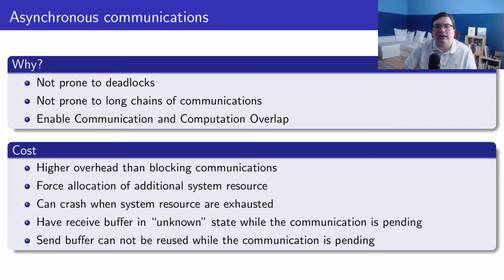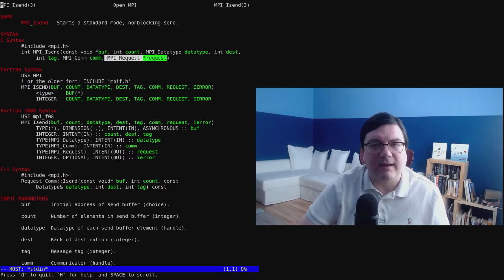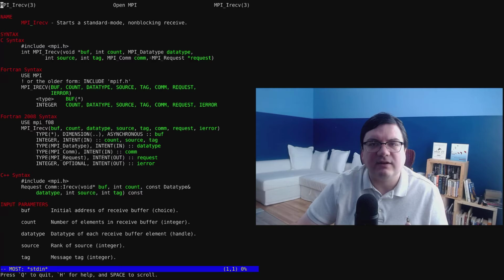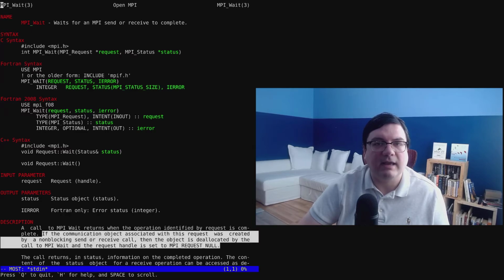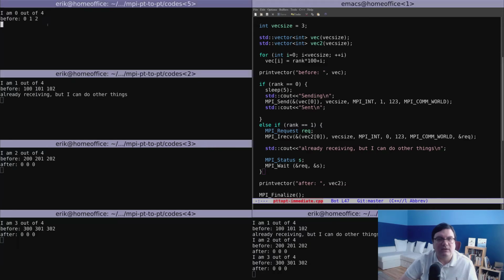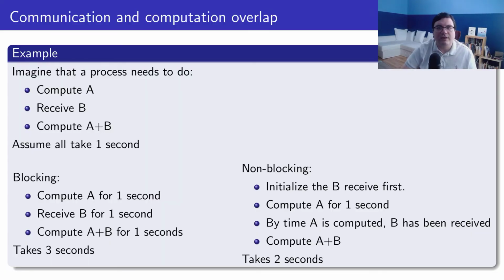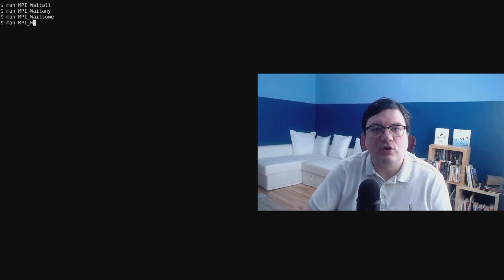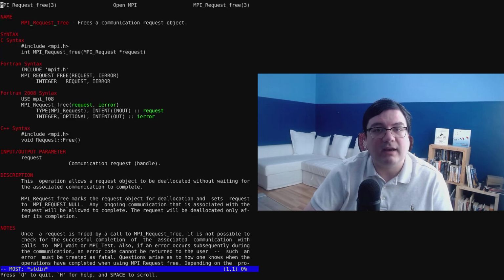Using Non-Blocking Point-to-Point Communications in MPI